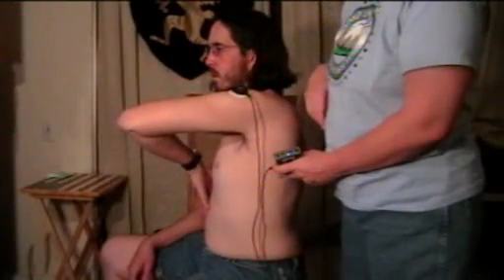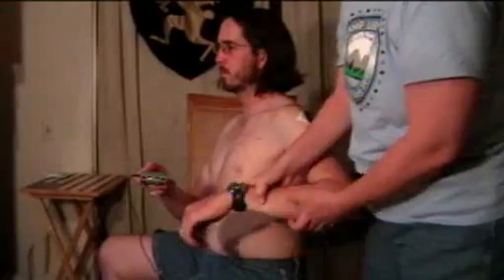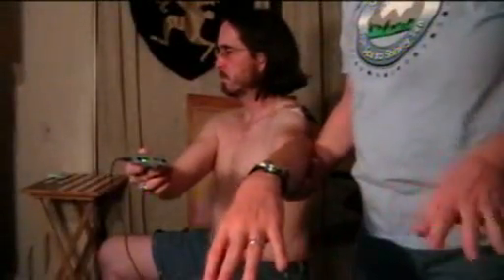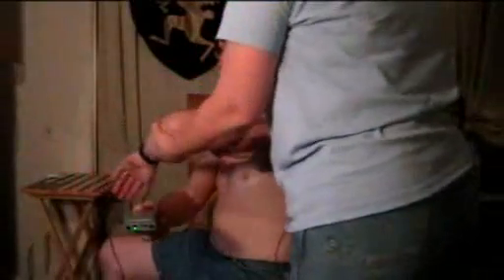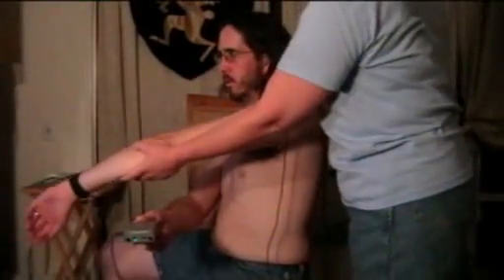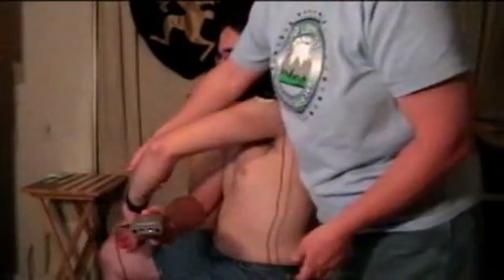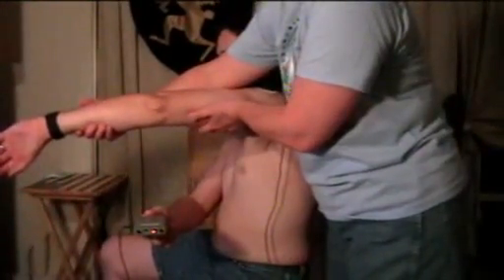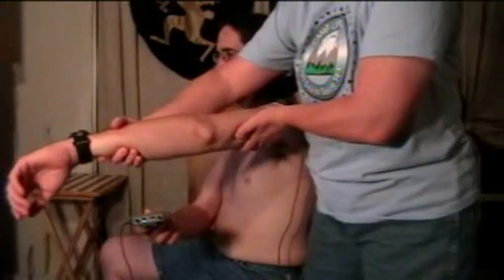Finding deltoids myotrac 1st session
Reenactment of various techniques used by adult OBPI in order to "find" deltoid muscles using myotrac sEMG biofeedback